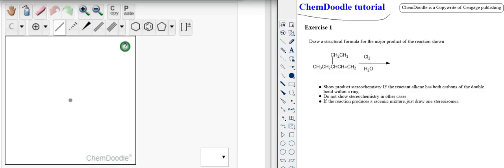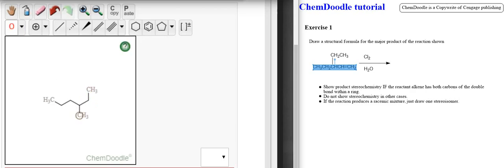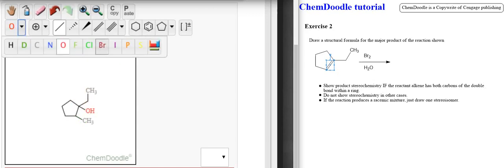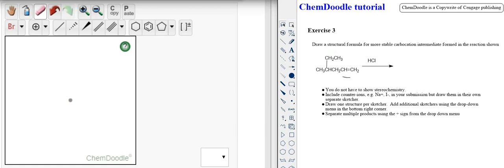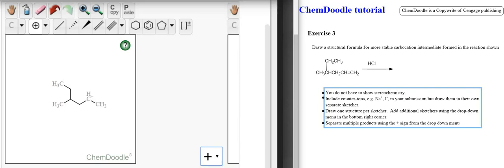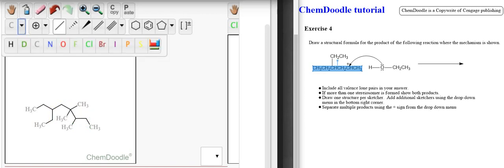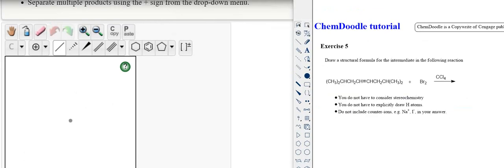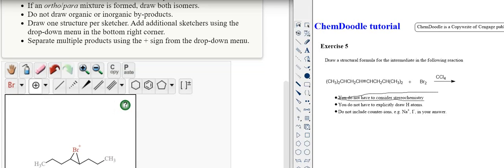c241c242w20ChemDoodleTutorial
Some tips on how to use OWL's ChemDoodle drawing routine created by Cengage Publishing.  Sadly, in Exercise 1, I forgot to add the ethyl group to the third carbon from the left.